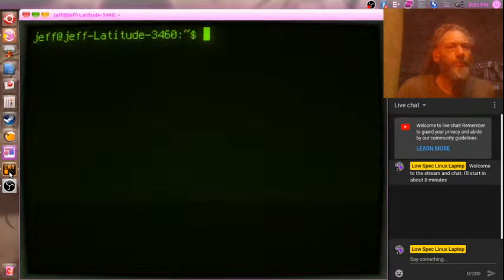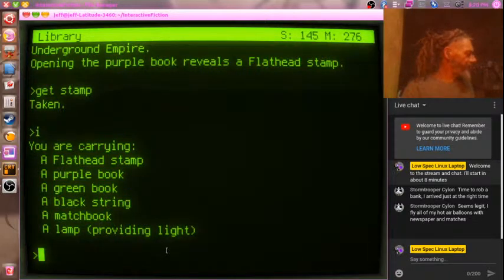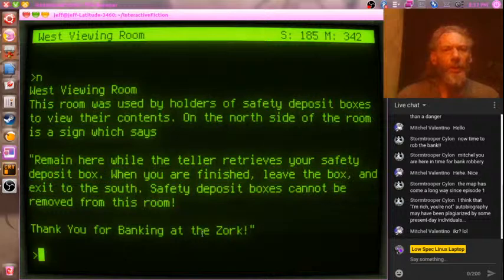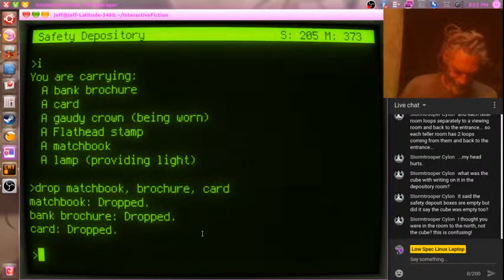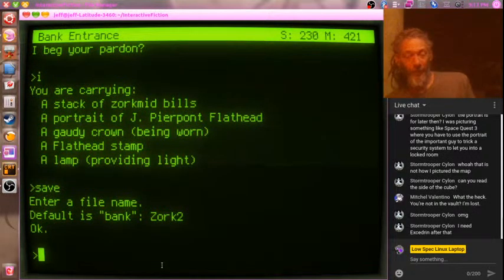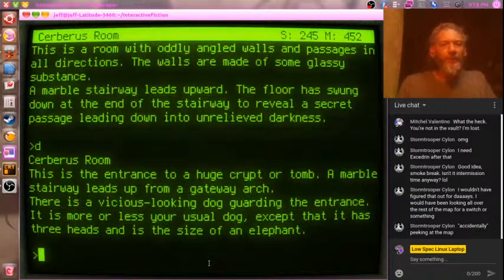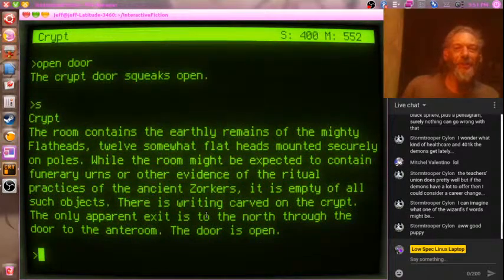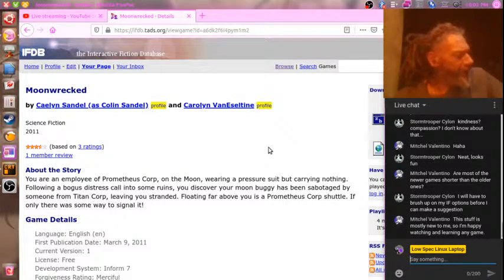Zork 2, Ep3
Infocom's Zork 2 (1981)
a z-machine interpreter is needed to play.  Here are links to interpreters for almost any platform
I'm not sure if frotz supports zblorb files I may have to use Gargoyle
I am using Xubuntu 20.04 and the terminal app frotz with Cool Retro Term as my terminal
To install frotz on Ubuntu based systems
     sudo apt install frotz
Gargoyle is also available in the Ubuntu repositories
     sudo apt install gargoyle-free